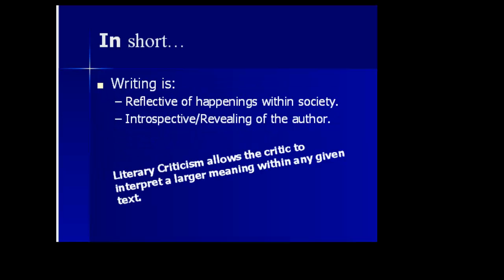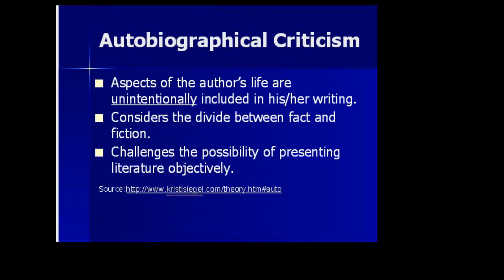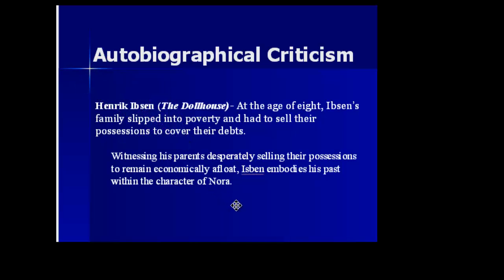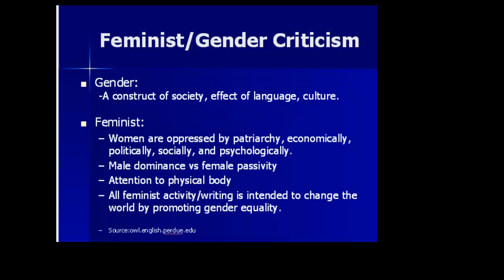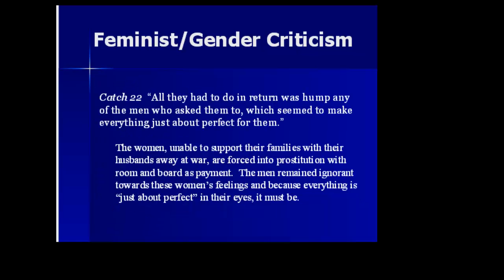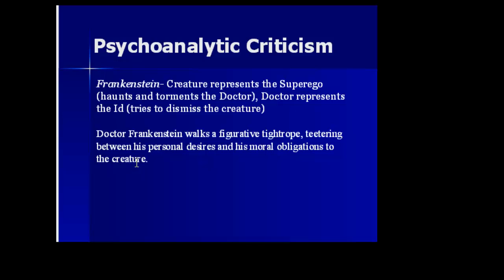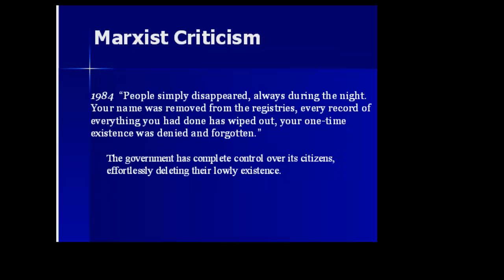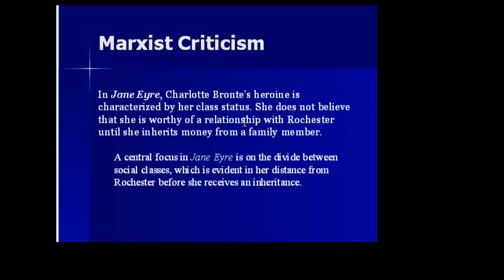Literary Criticism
A bit of intro information